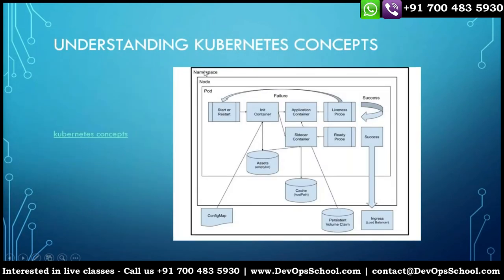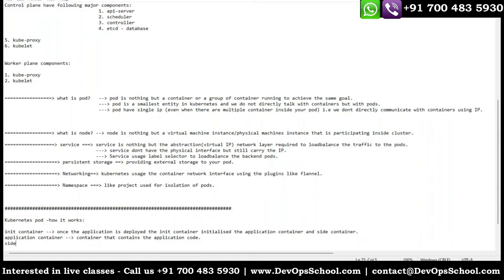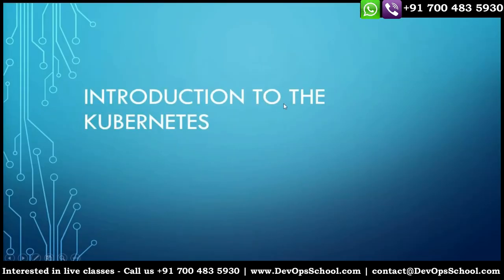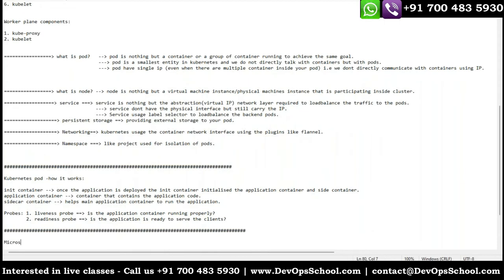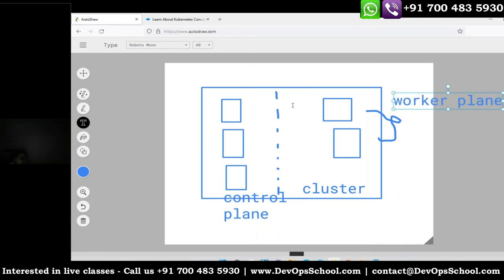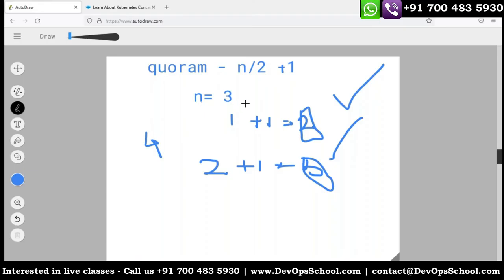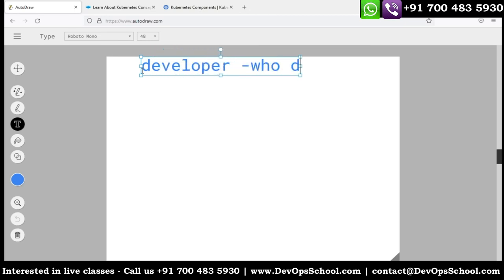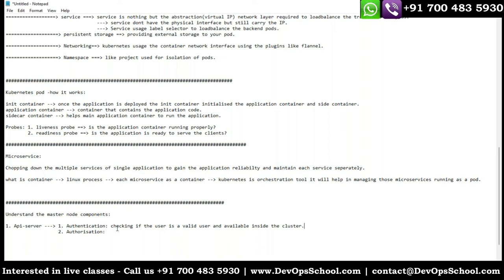Kubernetes With HELM Tutorial | Kubernetes Crash Course For Beginners | Part- 03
- Private video is only available for 599 Plan.

Top 10 Certifications in the world
1. DevOps Certified Professionals (DCP)

2. Site Reliability Engineering Certified Professionals (SRECP)

3. DevSecOps Certified Professionals (DSOCP)

4. Master in DevOps Engineering (MDE)

5. Kubernetes Certified Administrator & Developer (KCAD)

6. GitOps Certified Professional (GOCP)

7. Master in Observability Engineering (MOE)

8. MLOps Certified

9. DataOps Certified Professional (DOCP)

10. AiOps Certified Professional (AIOCP)